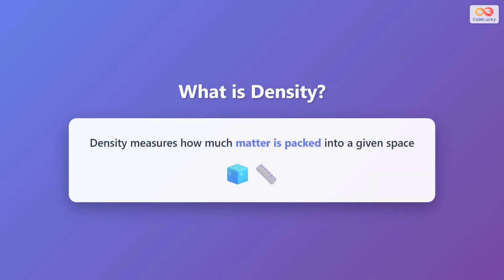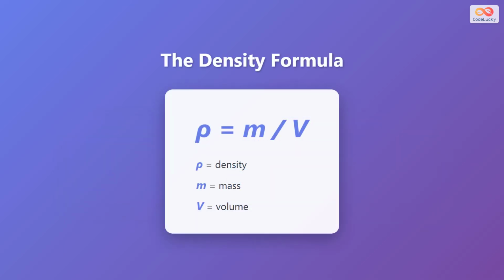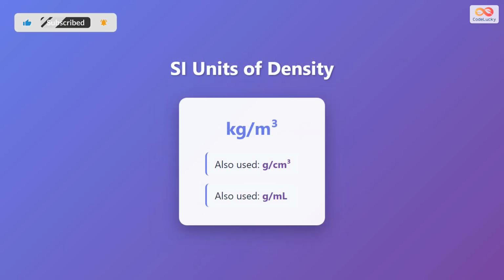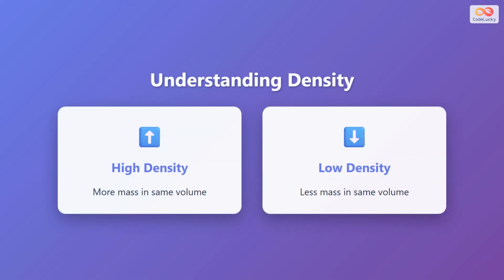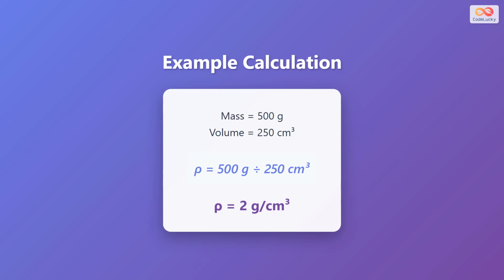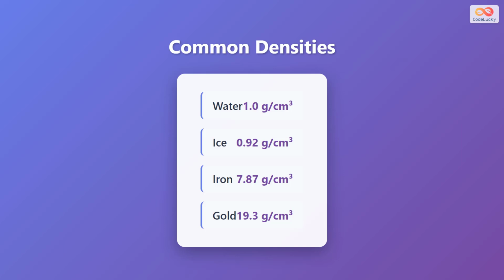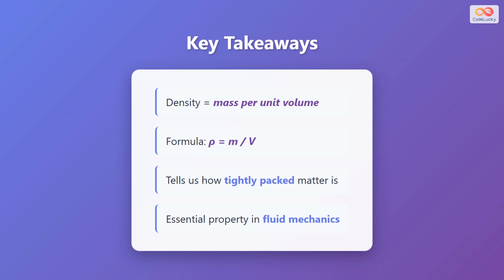Density Formula Explained: Mass Per Unit Volume | Fluids Physics Tutorial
📦 Learn about density in physics! This comprehensive tutorial covers everything you need to know about density - from the basic formula ρ = m/V to real-world examples.

🎯 What You'll Learn:
✓ What density means and why it matters
✓ The density formula and how to use it
✓ SI units: kg/m³, g/cm³, and g/mL
✓ Understanding high vs low density materials
✓ Common densities of everyday materials like water, ice, iron, and gold

⚖️ Perfect for physics students, engineering beginners, and anyone studying fluid mechanics! This video breaks down the concept of density in simple terms with clear explanations and practical examples.

🔬 Part of the Fluids Series - exploring fundamental concepts in fluid mechanics and physics.

Density measures how tightly matter is packed within a given space. By understanding ρ = m/V (density equals mass divided by volume), you'll unlock the key to understanding buoyancy, fluid behavior, and material properties.

💡 Whether you're preparing for exams, doing homework, or just curious about physics, this tutorial makes density easy to understand!

Chapters:
00:00 - Density: Mass Per Unit Volume
00:20 - What is Density?
00:41 - The Density Formula
01:11 - SI Units of Density
01:35 - Understanding Density
01:59 - Example Calculation
02:28 - Common Densities
03:04 - Key Takeaways
03:33 - Outro